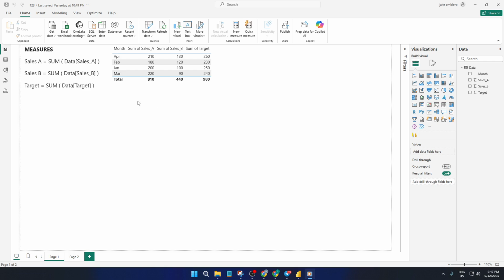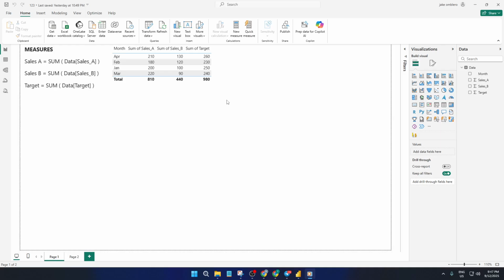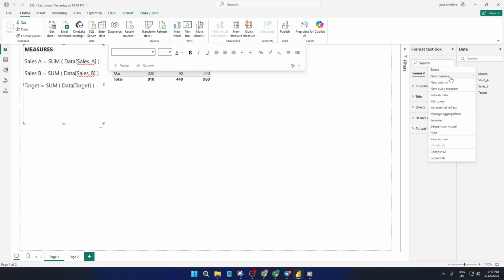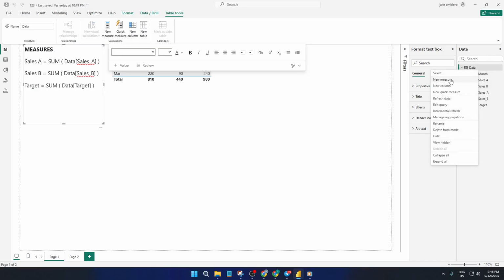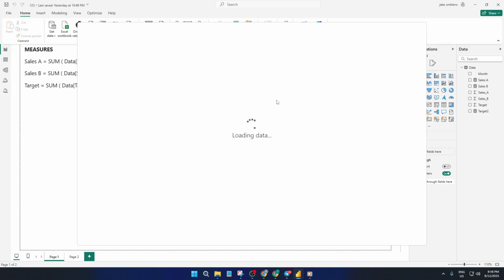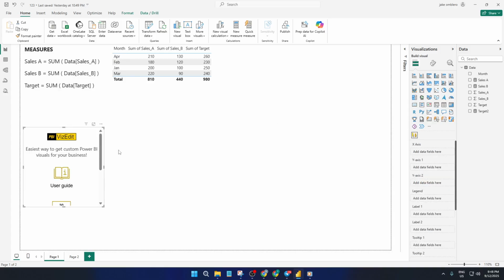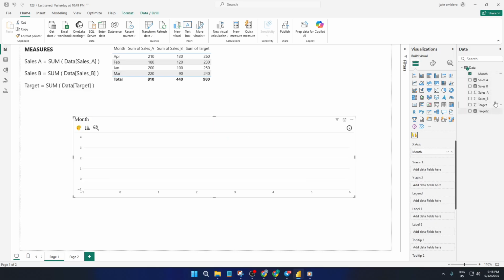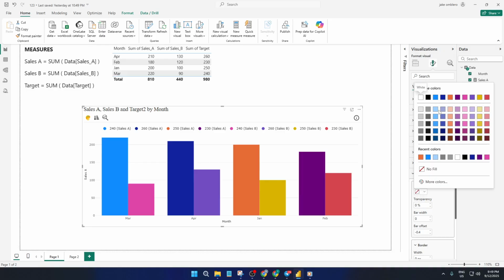How to Combine Column and Stacked Charts in Power BI [2026 Guide]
Want to combine clustered column and stacked chart visuals in Power BI? In this tutorial, you'll learn how to use a suitable combo chart to display multiple data values in one visual for easier comparison and analysis.

In this video, you'll learn how to:

✅ Select a suitable combo chart
✅ Add your data to the chart fields
✅ Configure the column and stacked values
✅ Adjust the axis and visual settings
✅ Check and customize the final chart

To combine clustered column and stacked charts in Power BI, select a suitable combo visual and add the required fields to the available axis and value areas. You can then adjust the chart settings to display and compare multiple data values in a single visual.